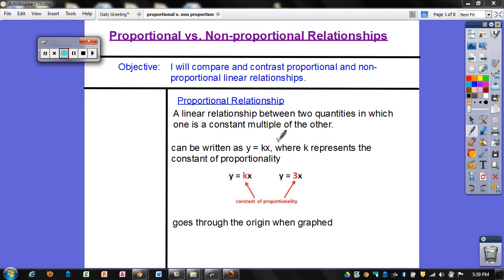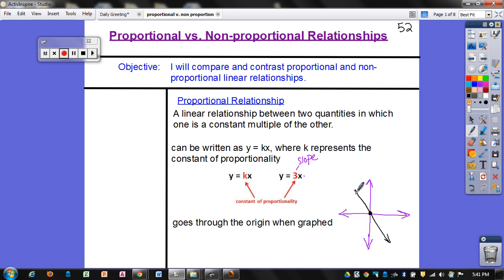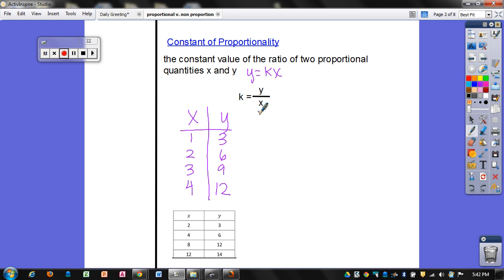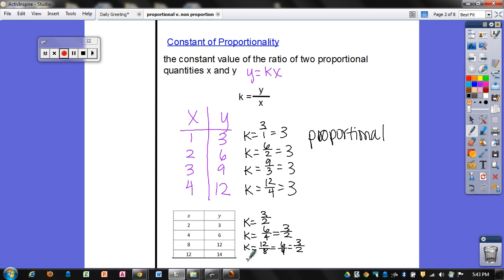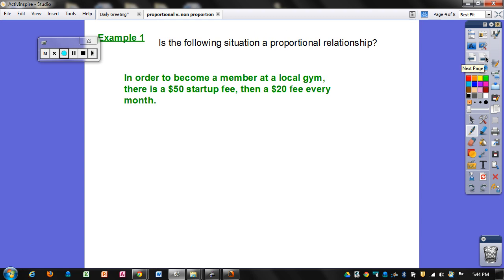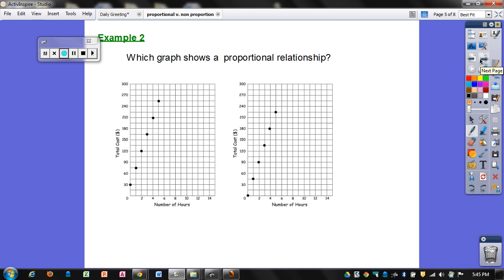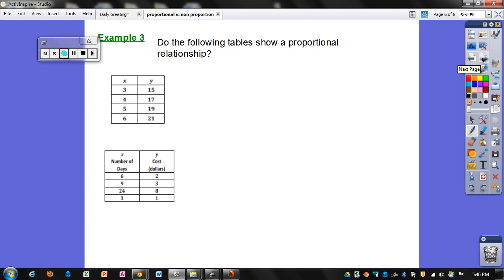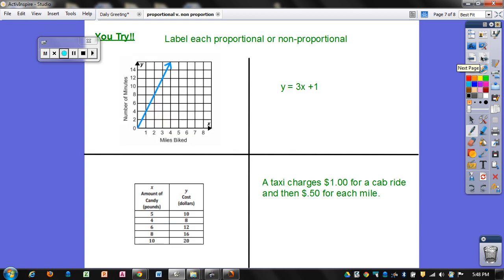Proportional v Non-proportional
How to determine if a table, graph, or word problem represents a proportional or non-proportional relationship.